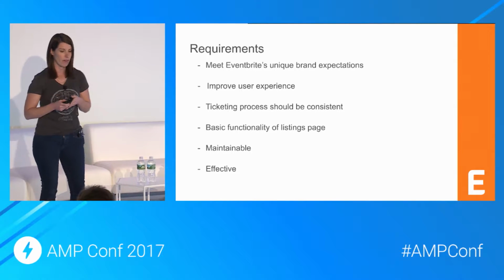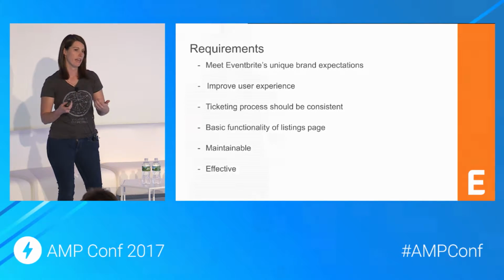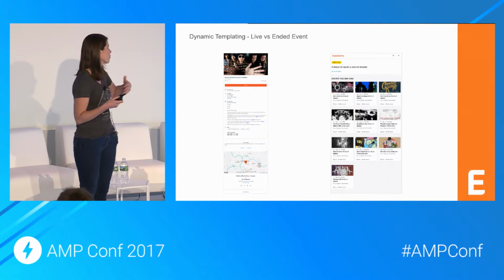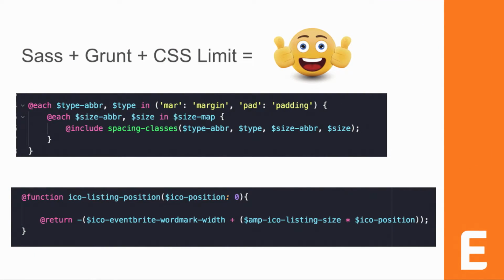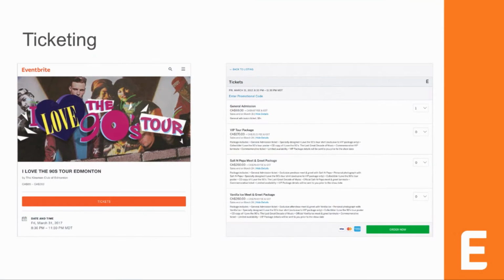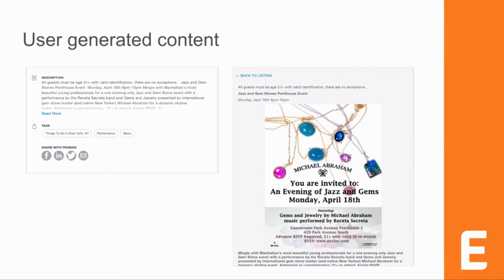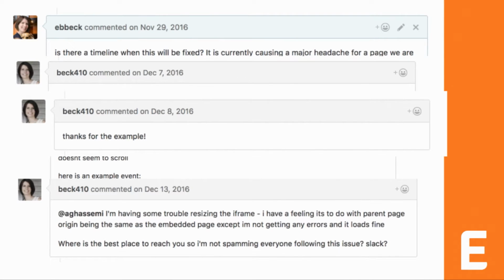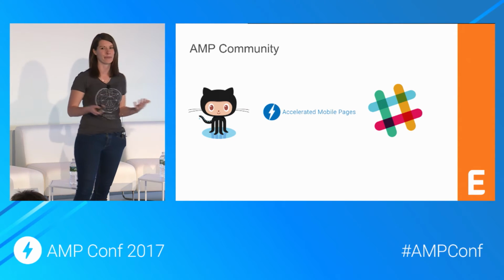Leveraging AMP for e-commerce: Eventbrite’s journey to optimized mobile pages (AMP Conf '17)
Eventbrite has seen many wins since launching its event listings pages as AMP. But this journey had its share of technical and design challenges. This discussion will focus on some of those hurdles including accommodating user-generated content, issues specific to ecommerce and ticketing, and structuring HTML and CSS for maintainability. The video details how Eventbrite overcame these obstacles without sacrificing user experience or brand alignment.

Missed the conference?